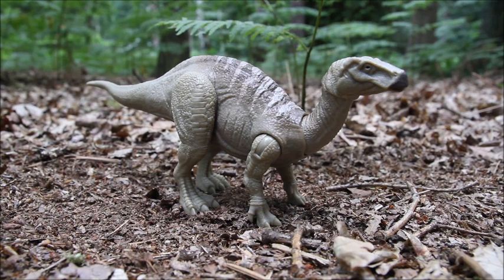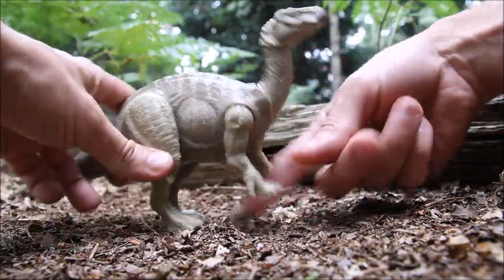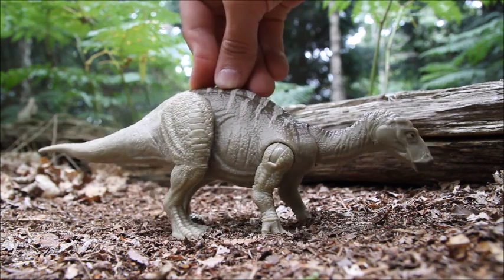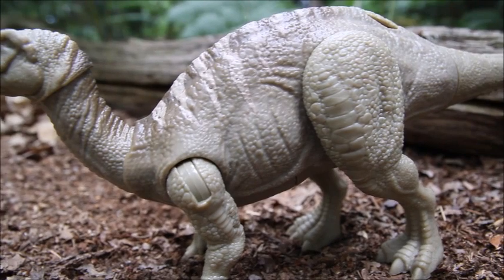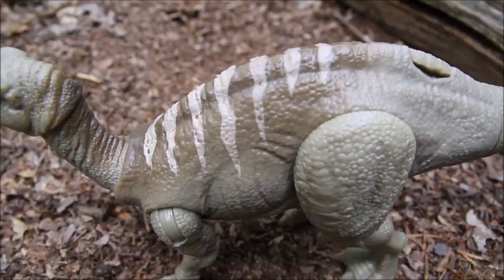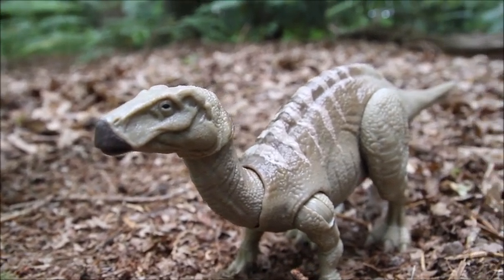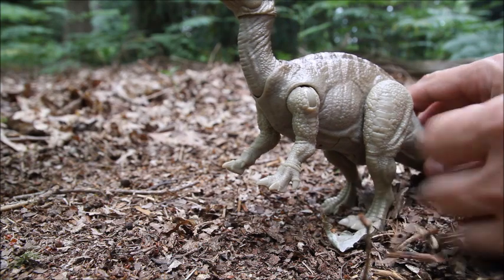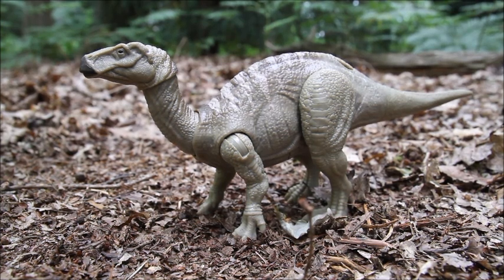Iguanodon Jurassic World Dominion Roar Strikers Mattel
Jurassic World Dominion Roar Strikers Iguanodon from Mattel.